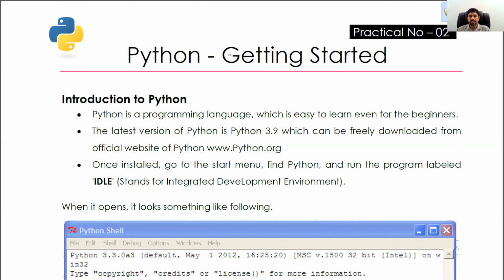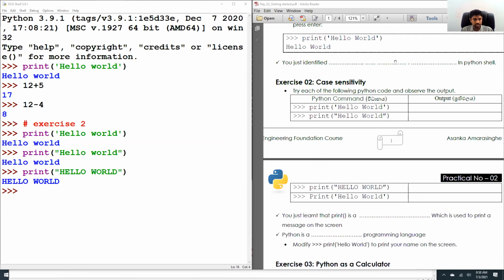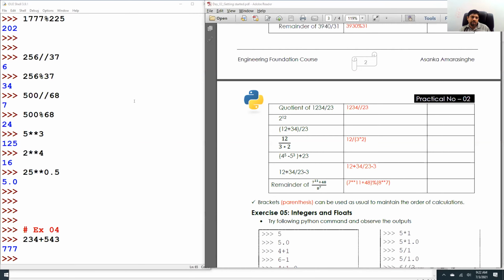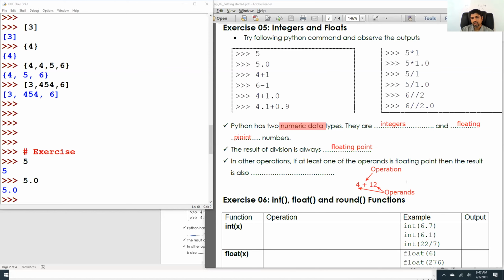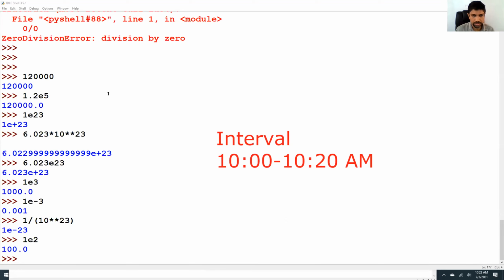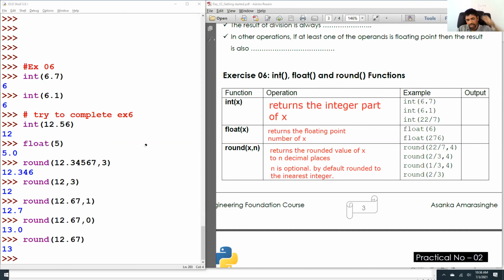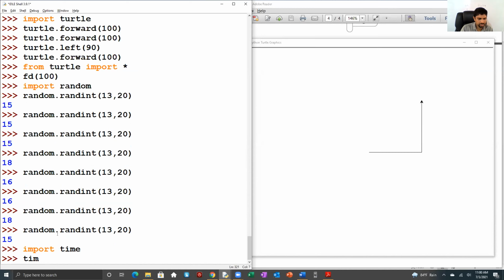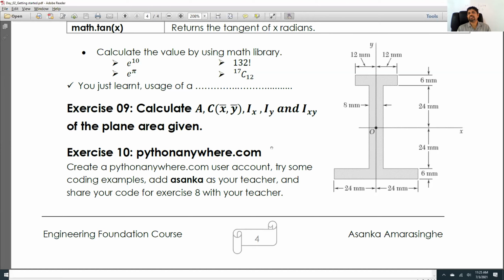Python 2 English Python IDLE as a Calculator